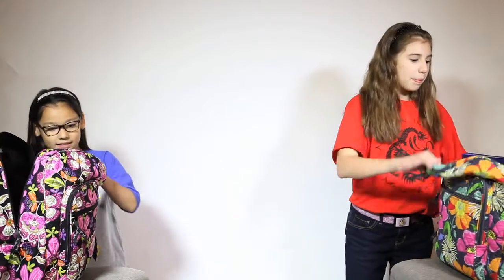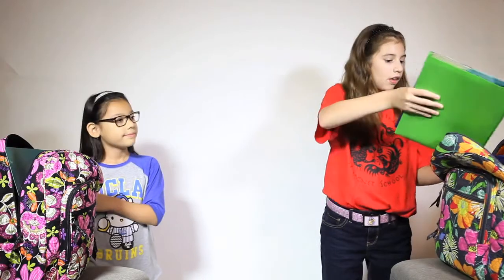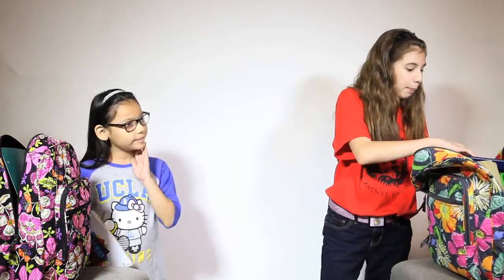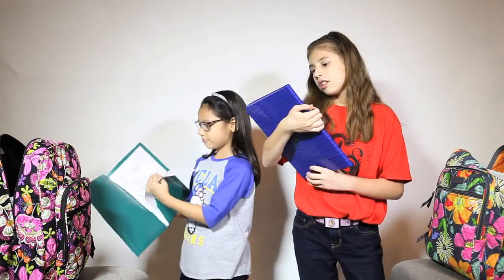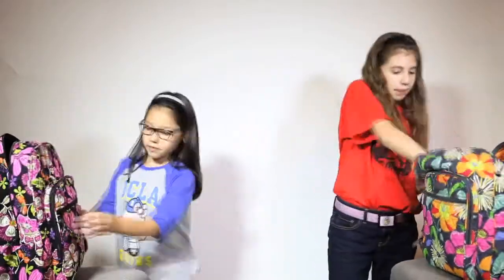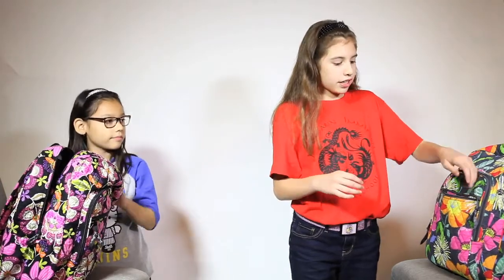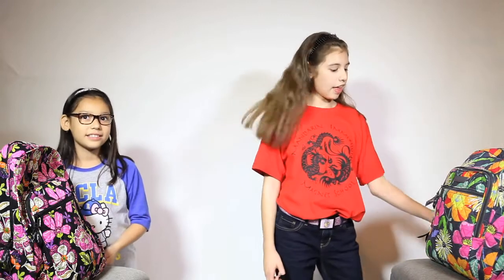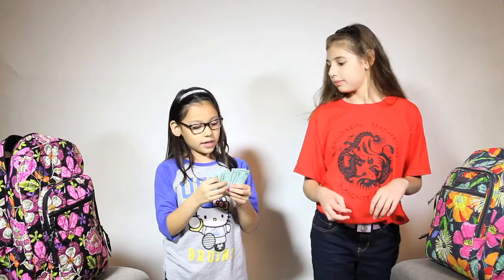What's in our backpack.. in Chinese! - Episode 18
First week of school has come to a close!  Check out what's in our backpacks for the new school year.. in Chinese! Good Luck everyone this school year!